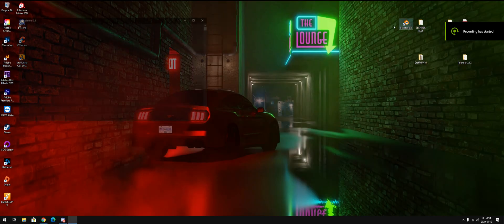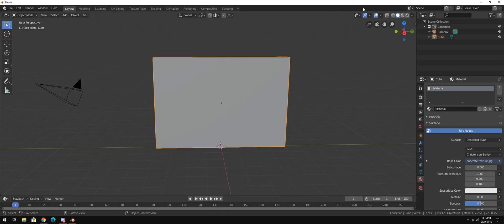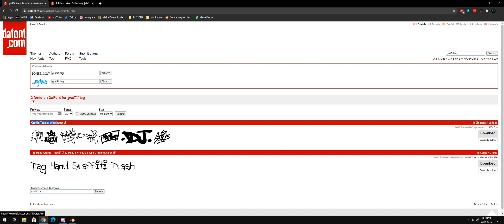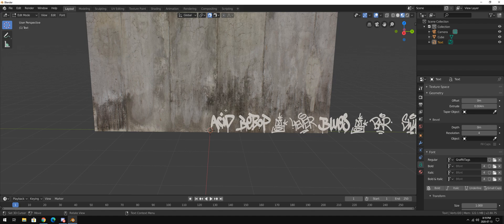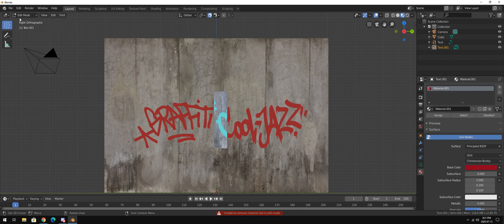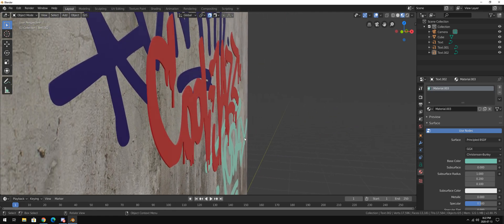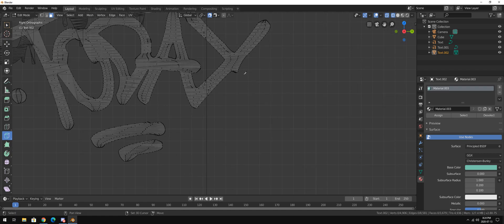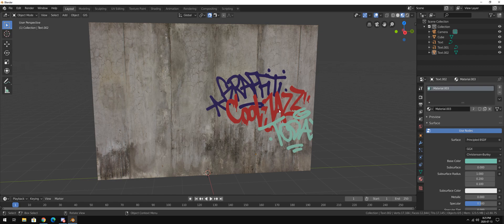How To Add Layered Graffiti to a Wall in Blender 2.8